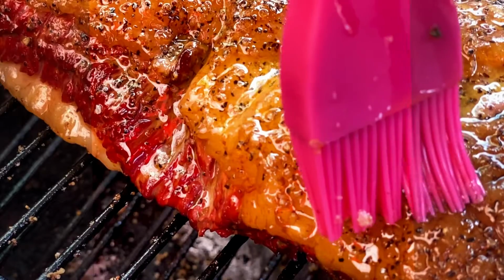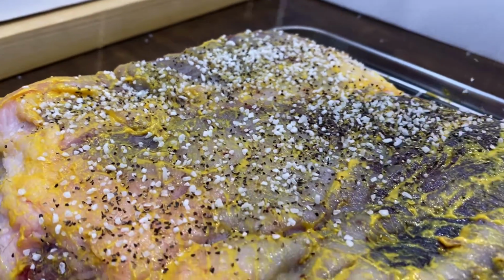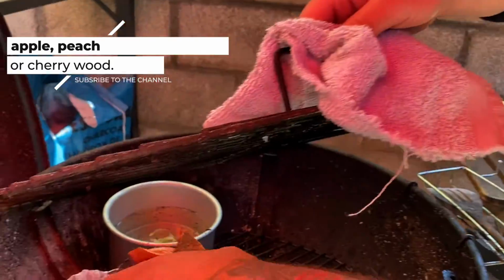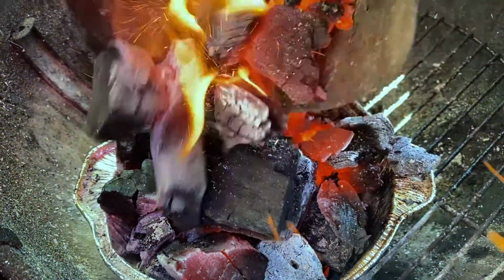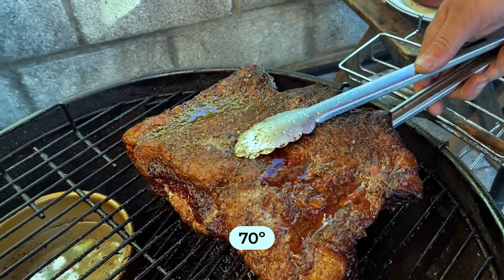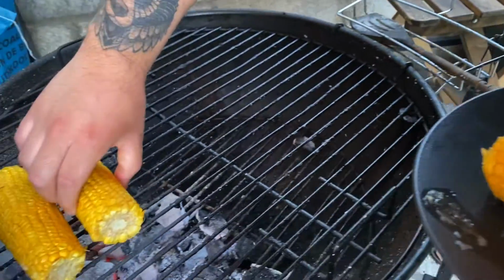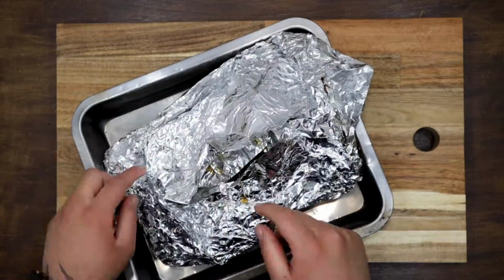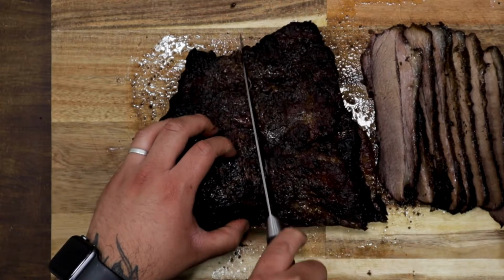My first grilled Brisket INDIRECT / Arditos Kitchen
Hello everyone, today we are going to prepare my first brisket over indirect heat. To prepare this recipe, I recommend you first fill yourself with patience since to achieve the result we are looking for (super soft, juicy and tasty meat) you will have to leave this precious piece of meat on fire for many hours.
I don't know if you knew, but I'm a FAN from a place in the USA called Franklin. This man is a specialist in making the brisket smoked for hours, which results in a super soft and juicy meat. Well today I'm going to make my first charcoal brisket.

Nuestro equipo de grabación:
CANON M50

 KITCHEN EQUIPMENT:

CUTTING BOARD
RECOMMENDED KNIFE
MAIN THERMOMETER
MEATER
SECOND THERMOMETER
CAST IRON PANS
TRAYS FOR DRY BRINE